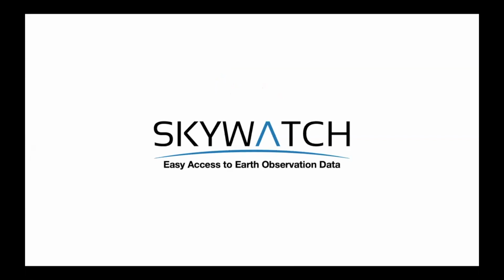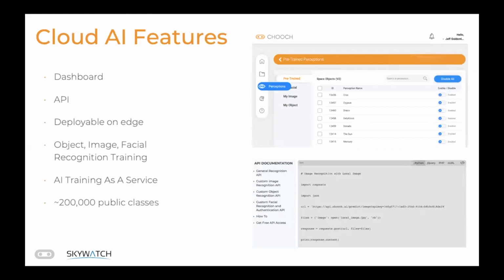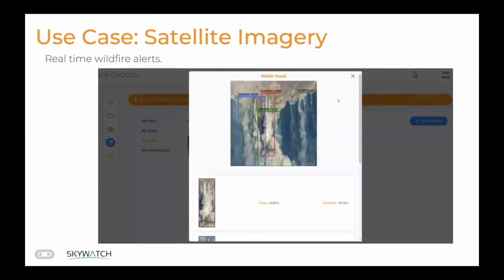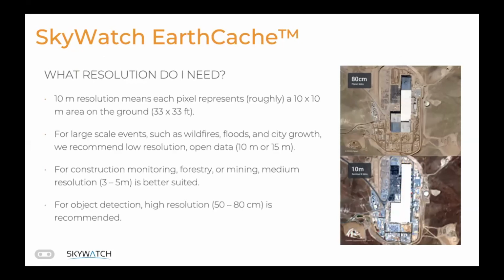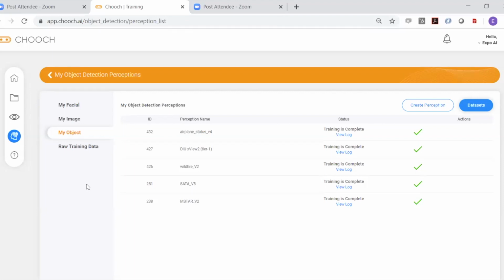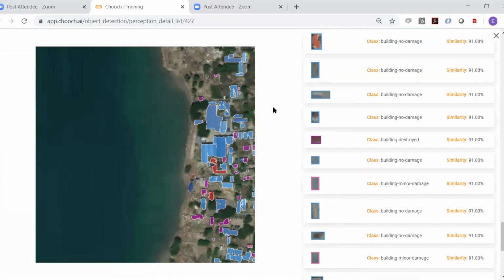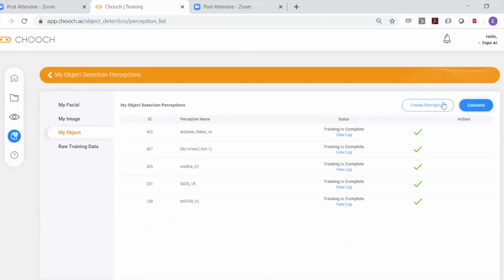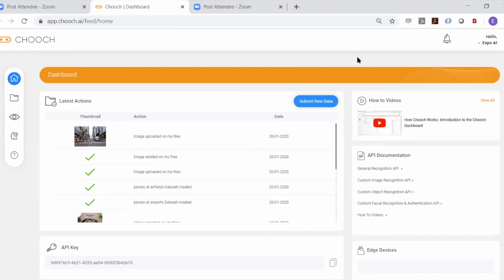Accurate Computer Vision For Satellite & Geospatial Imagery Analysis | Skywatch & Chooch Webinar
See how to use Computer Vision and AI for Geospatial data analysis to gain insights faster for decision advantage.

Chooch provides fast, accurate computer vision deployable at scale. We can train and process geospatial data rapidly with any satellite imagery from SkyWatch or any other data source.